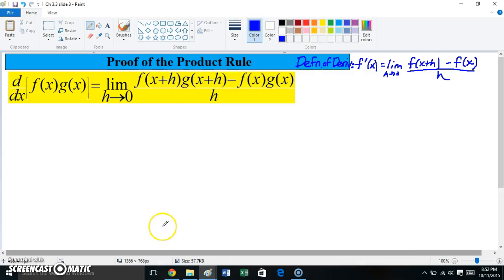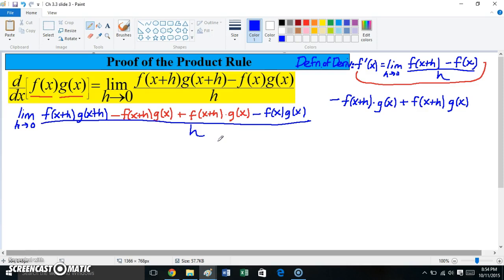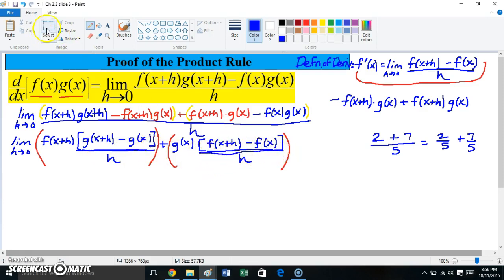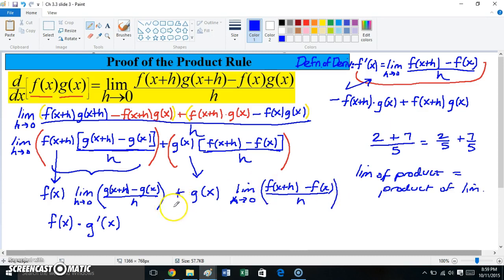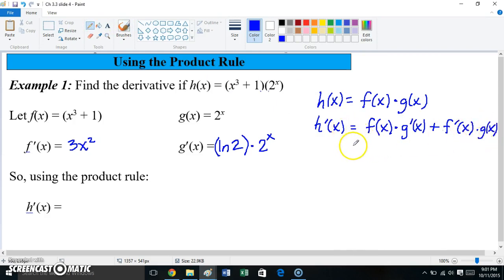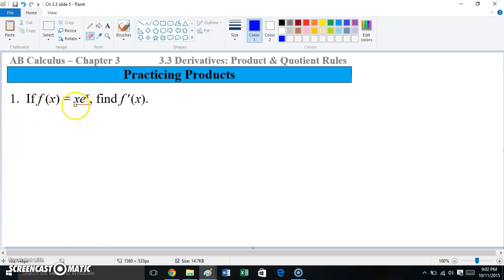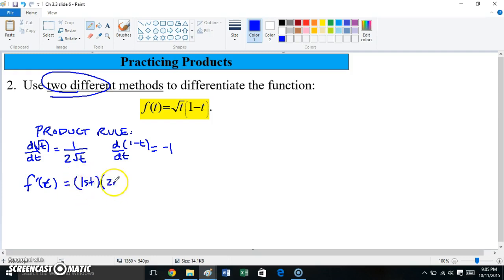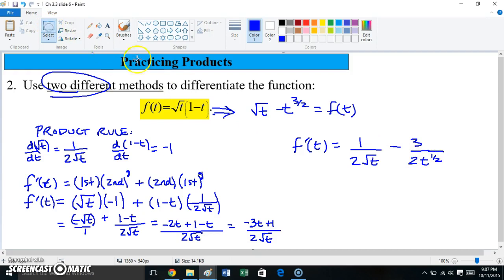3.3 Proof of the Product Rule & Examples